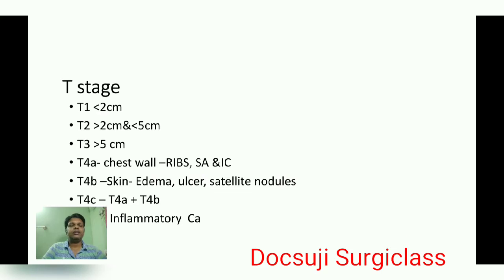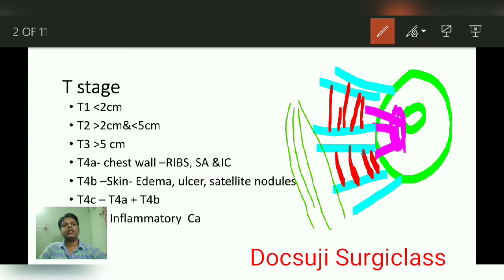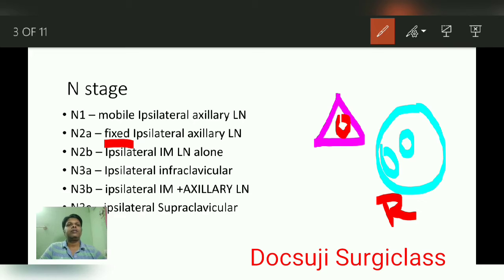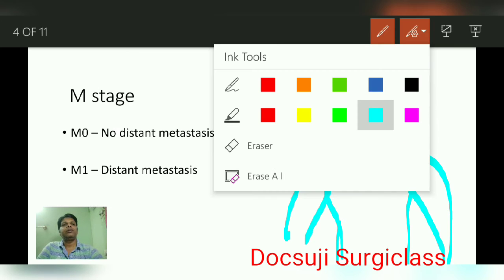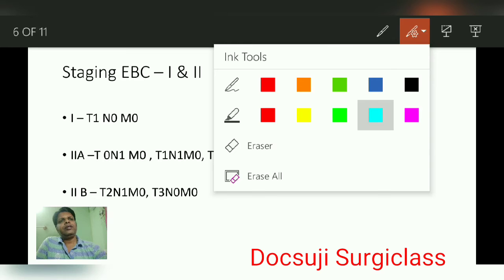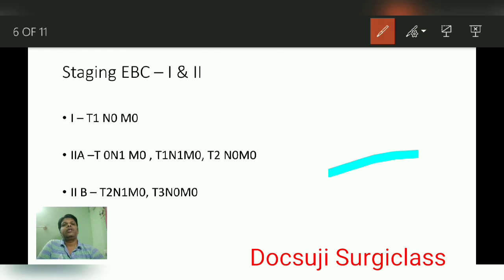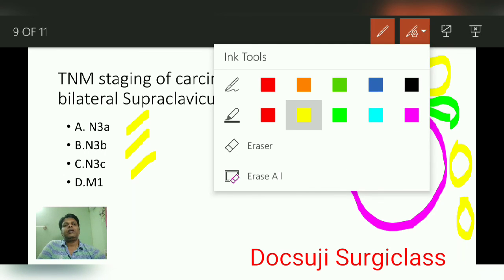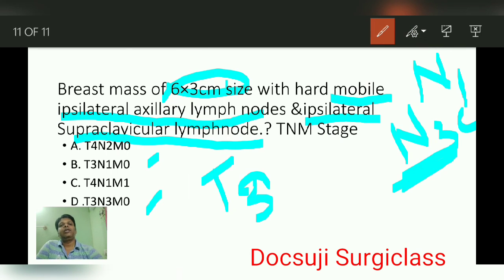TNM STAGING CARCINOMA BREAST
Discusses about TNM STAGING of carcinoma breast
Staging of the disease -
Early breast carcinoma
Locally advanced breast carcinoma
Advanced breast carcinoma
Related surgery MCQs